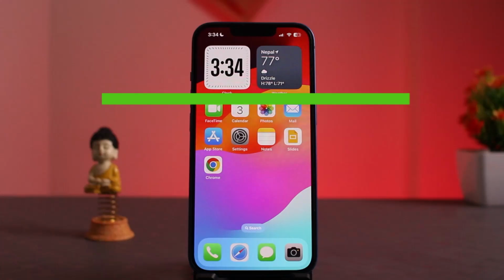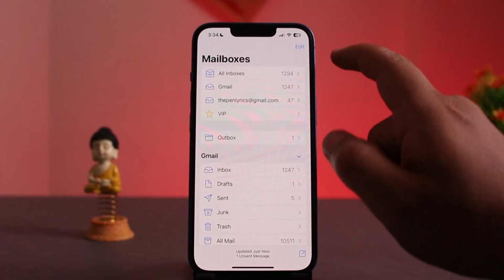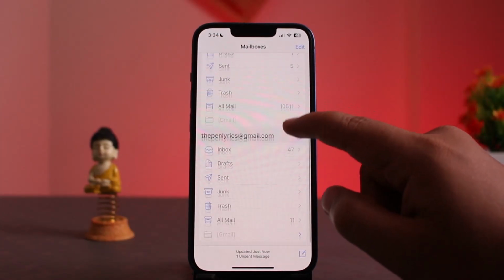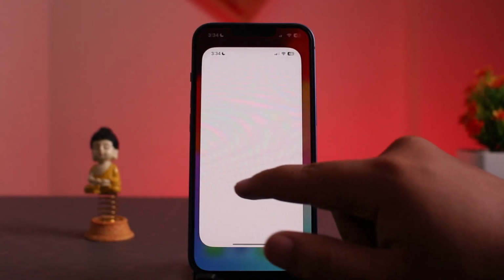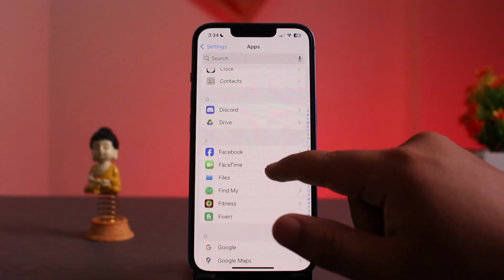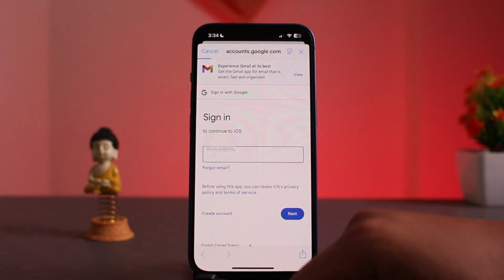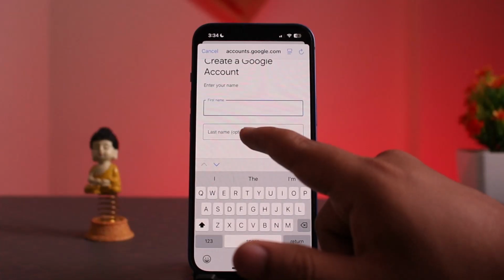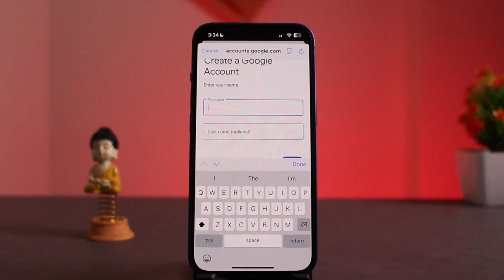How To Make An Email Without Phone Number - No Phone Verification !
Creating an email account without a phone number is possible with many providers, though some may still prompt for one to enhance security or enable account recovery. If you’re looking to maintain privacy or simply don’t have access to a number during sign-up, the key is to choose the right provider and follow the setup process carefully.

To get started, use a service like Gmail, Proton Mail, Tutanota, or GMX, which may allow you to skip phone number verification under certain conditions. Gmail, for instance, often lets users skip phone verification when creating an account on a mobile device or through certain browsers.

If the skip option doesn’t appear, try switching to incognito or private mode in your browser, or use a different device (mobile often works better than desktop for skipping phone number prompts). For Proton Mail or Tutanota, visit their official websites follow similar steps. These privacy-focused services generally do not require a phone number at all during signup.

It’s important to note that while you can create an account without a number, you might need one later to recover access or verify identity. So, consider adding a recovery email instead during signup to help protect your account.

Timestamps:
0:00 Introduction
0:15 Using mobile setup to bypass phone requirement
0:38 Creating Gmail account and skipping phone prompt
1:00 Optional verification and conclusion